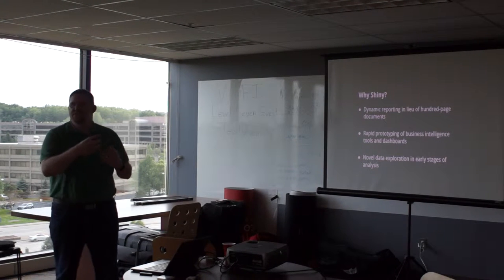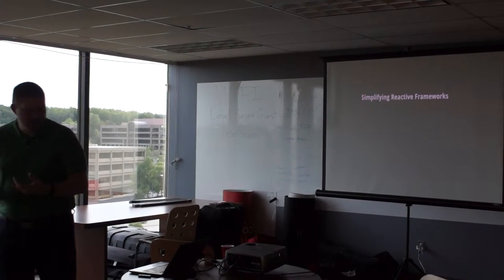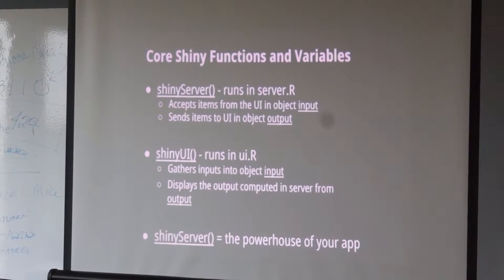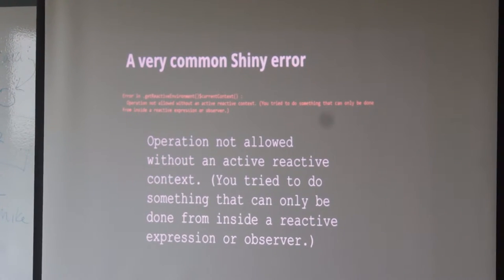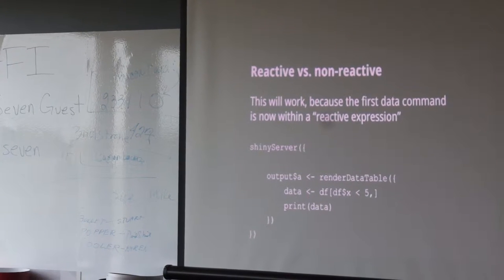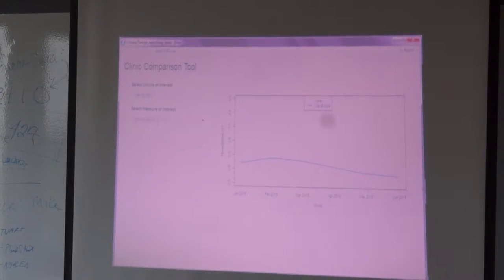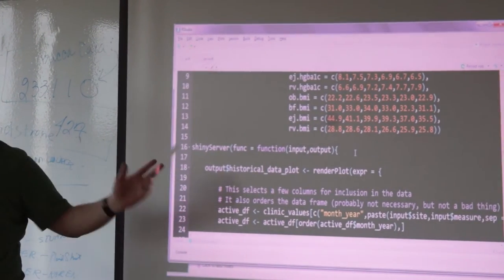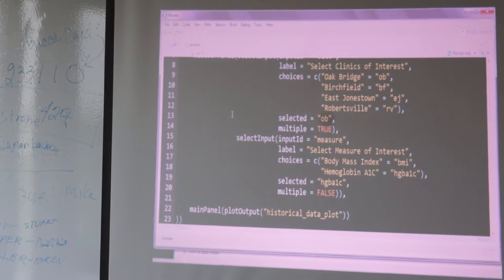2/5: Multiple Talks at Greater Cleveland R Group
6/24/2015 at 6pm

Multiple Talks
upload
2 days ago · 6:00 PM
Level Seven
We are meeting in the Independence area this time, at Level Seven. Message me if you don't know how to get there.

Bryan Lewis will be doing a talk he gave at the Interface conference on solving distributed problems.

Also, Thomas Rehman will be doing a talk on Shiny.

The last talk with be on weather data, given by Nick Hermez.

Since we have a busy schedule, please try to arrive on time as we will be starting as soon as possible. I'll have some food & beverages there for the group.